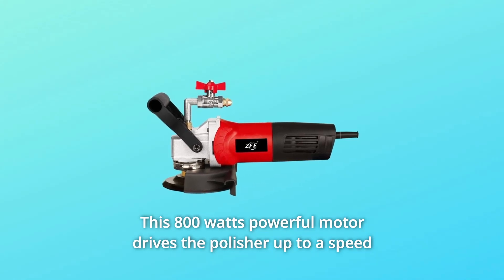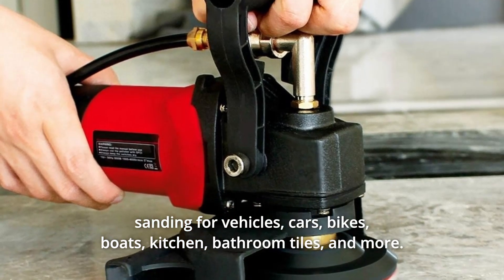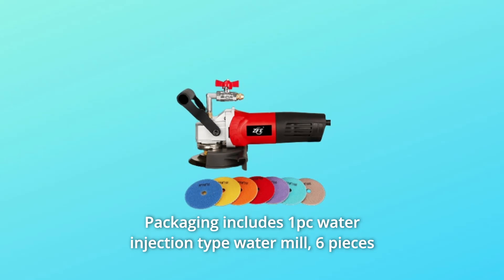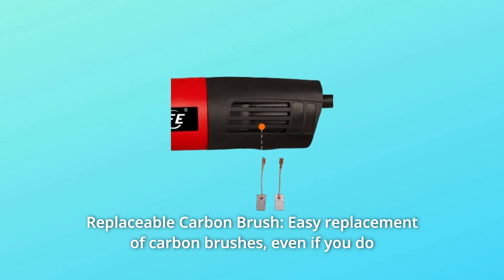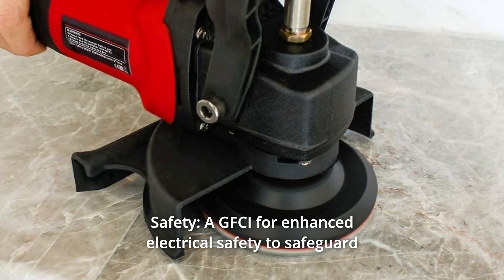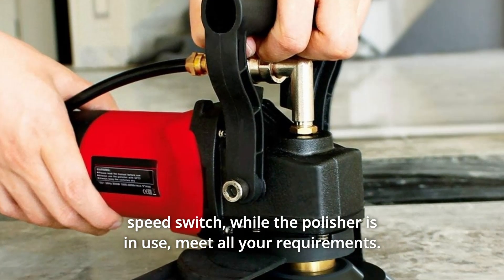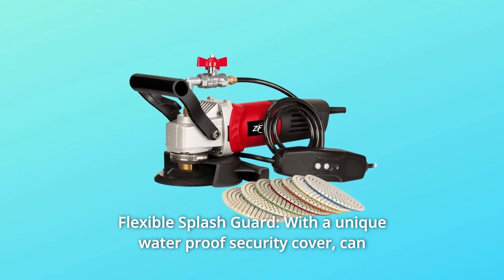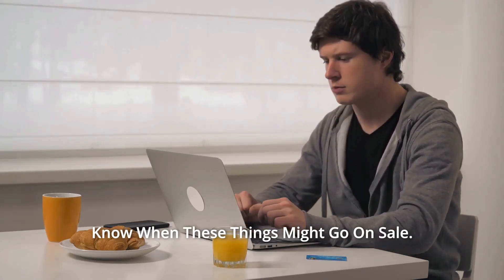ZFE 800W/110V Variable Speed 4'' Wet Polisher Review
Check Amazon's latest price (These things might go on Sale)

This powerful 800 watt motor spins the polisher from 1,000 to 4,000 RPM per minute, providing a strong polishing force and excellent polishing performance. Internal components and machine setup are meticulously adjusted for maximum user convenience. Six-speed settings range from 500 to 3,000 rpm, making it ideal for polishing, buffing, and sanding vehicles, automobiles, bikes, boats, kitchen, and bathroom tiles, among other things.

Number 1. The copper water injection switch can be used to control the size of the water flow and prevent rust on the water injection polishing machine.

Number 2. 1 water injection type water mill, 6 water mills, and 1 polishing disc are included in the packaging.

Number 3. Heat Dissipation: The polishing machine has a cooling system that uses a circulating heat dissipation system that sucks up and down to help dissipate heat and lower the surface temperature.

Number 4. Replaceable Carbon Brush: Even if you don't understand the tool's structure, replacing carbon brushes is simple.

Number 5. Wide Range of Applications: Can be used for concrete countertops, stone countertops, floor surfaces, marble, and ceramic tile, among other things.

Number 6. The operation of the multifunctional water mill is simple, the efficiency is great, and the cost is low when compared to the classic water mill.

Number 7. A GFCI for better electrical safety to protect against dangerous electrical shock. Double insulation and a rubber handle cover improved electrical safety. Ensure that the user has a secure experience.

Number 8. Variable Speed: While the polisher is in operation, one finger may control the speed switch from 500 to 4,000 RPM, meeting all of your needs.

Number 9. All of the handles (Back & Top D) are ergonomically constructed for longer, more comfortable operations, and the top D handle easily applied enough pressure to the surface for the best polishing results. The Head Heavy Polisher puts the most weight on the polishing surface, making it easier, better, and faster to polish.

Number 10. Flexible Splash Guard: Can protect you from electric shock thanks to a special water-proof security cover. Adaptable to varying tool heights.

Number 11. Three holes under the water line, each at 120 degrees, for even and appropriate water distribution.

Searches related to ZFE 800W 110V Variable Speed 4 Inches Wet Polisher Review